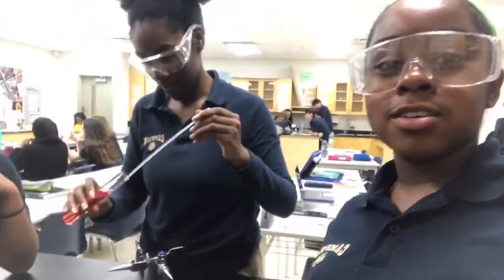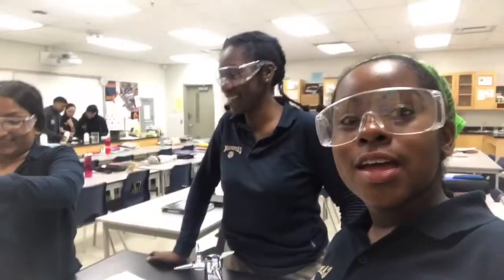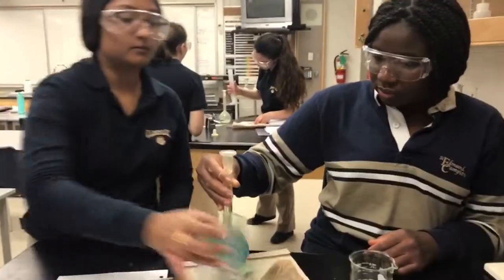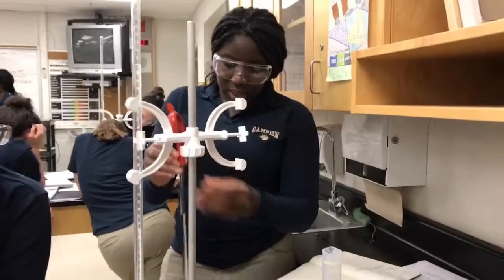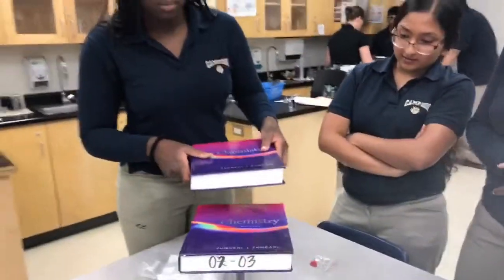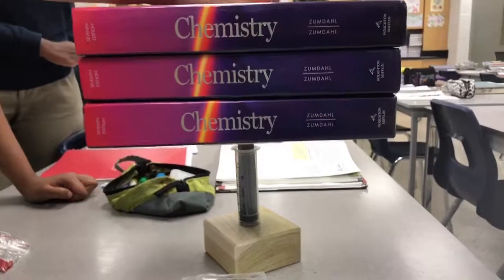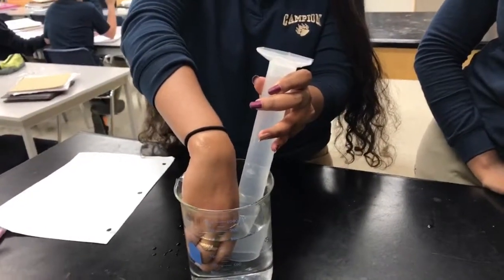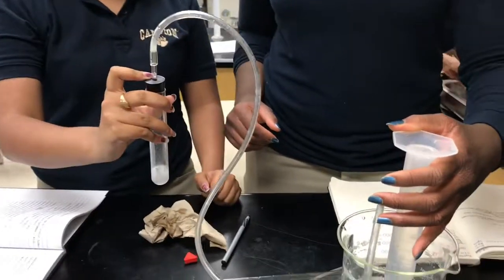Chemistry Vlog 2018